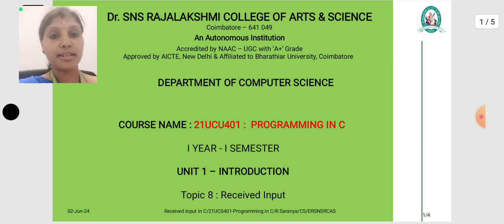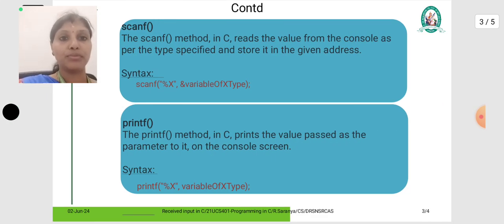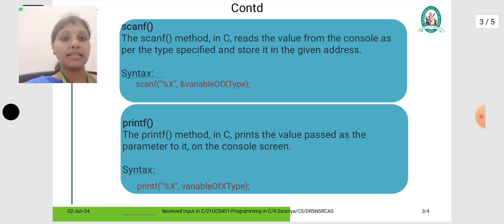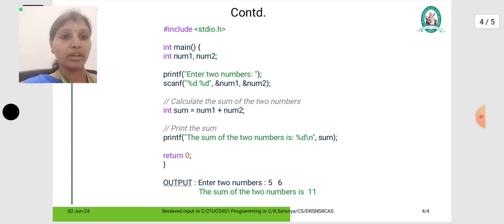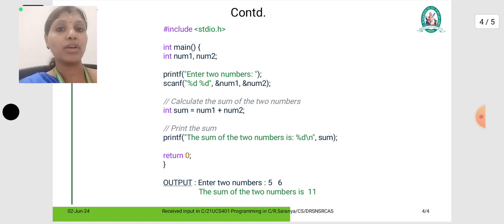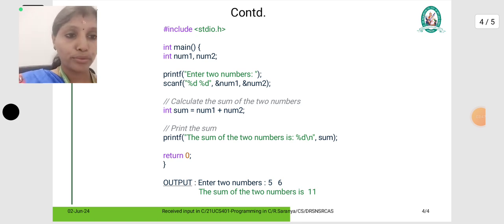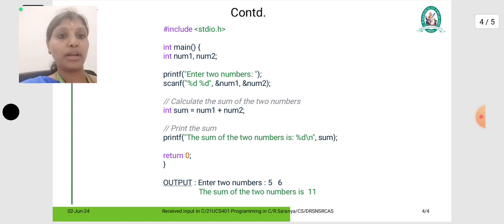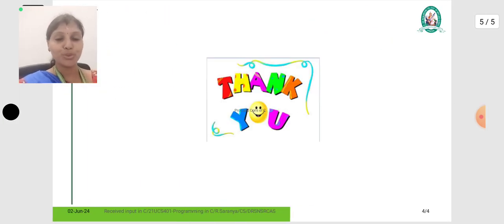Dr.R.Saranya|Assistant Professor|CS|Lecture series: Received input in C |sns institutions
All valid C programs must contain the main function. The code execution begins from the start of the main function.The printf function is a library function to send formatted output to the screen. The function prints the string inside quotations.To use printf  function in our program, we need to include stdio.h header file using the include stdio.h statement.The return 0; statement inside the main function is the "Exit status" of the program. The scanf function takes two arguments: the format specifier of the variable and the reference operator , which stores the memory address of the variable.